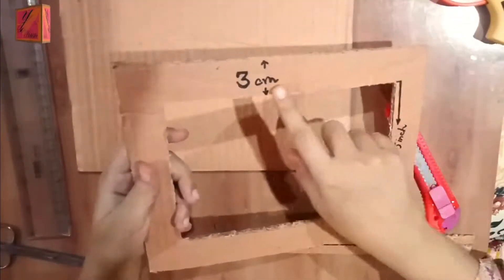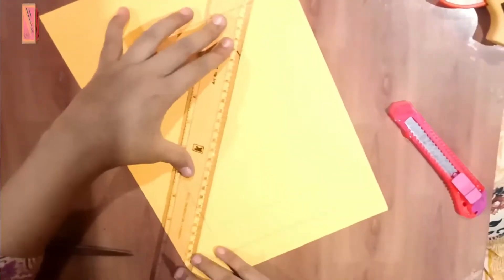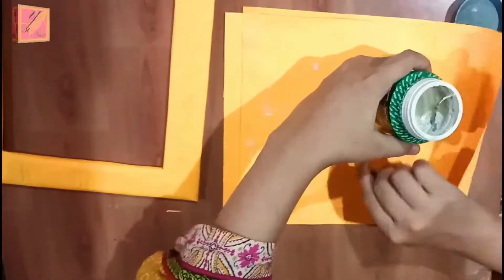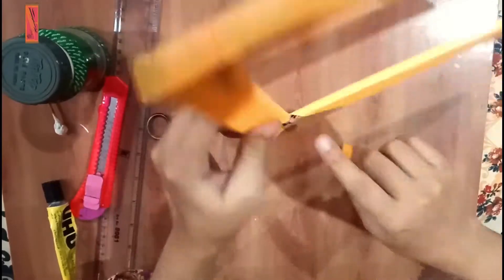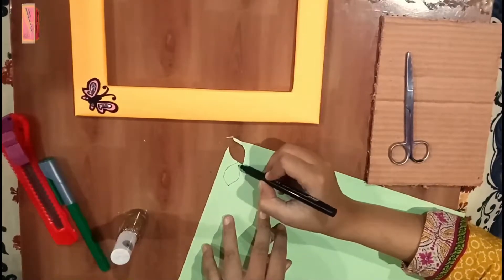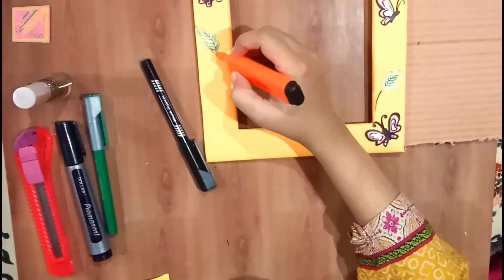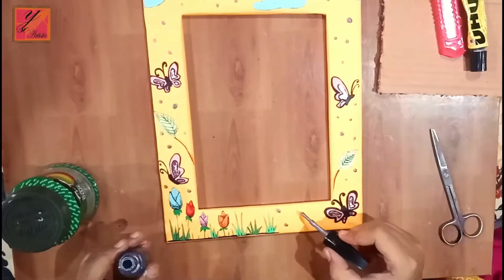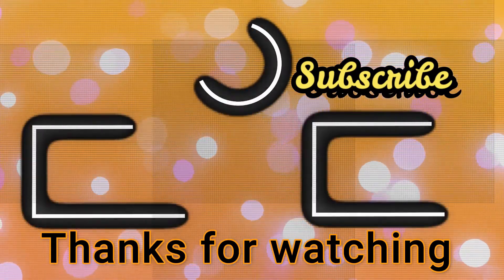how to make photo frame with cardboard 2020 II Best tutorial for beginners step by step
if you are looking for variety of Art like Painting , Sketching , Drawing , Crafting ,Calligraphy ,Paper quilling , Paper art works , Handmade things so this is the perfect channel for you and you will find quality content in this channel
Take two equal pieces of cardboard,length 24cm and width 19.5cm, other inner measurments of frme can we took cardboard piece and folded it, one side is lengthy and sceond side is small, in between their folding we added small other folded cardboard so that our frame will never be get unbalanced.

best regard : Yumna Obaid